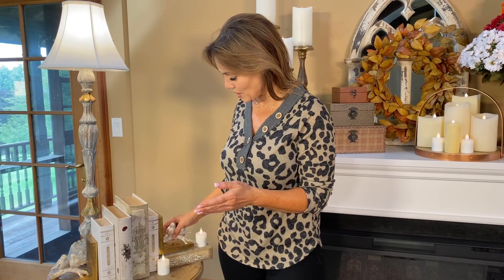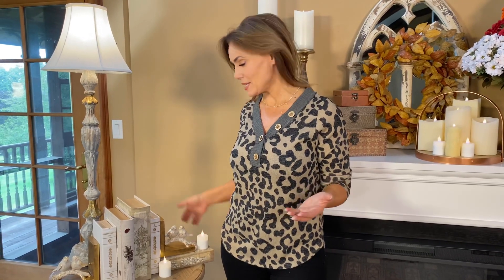Set of 2 Gold Bookends